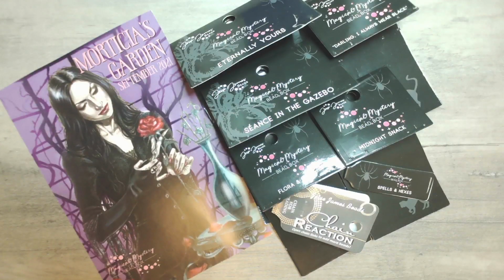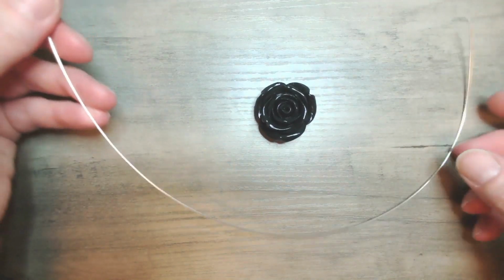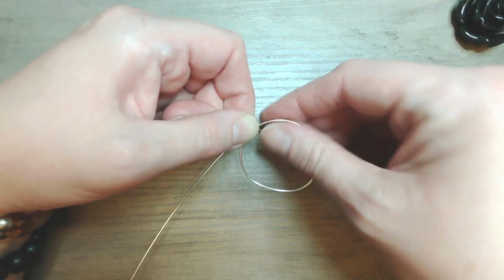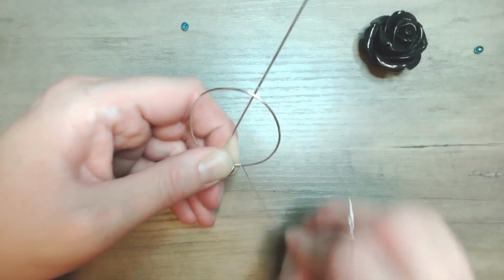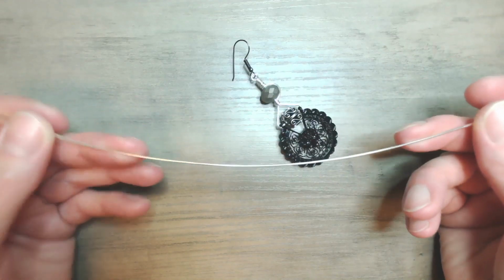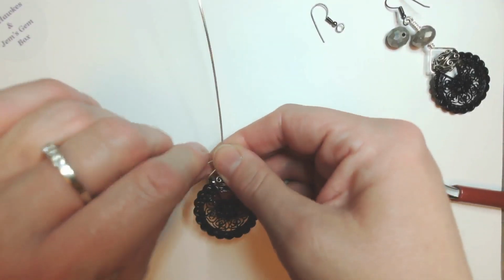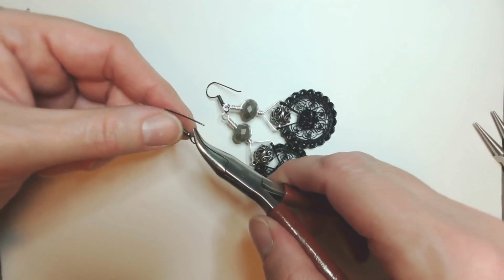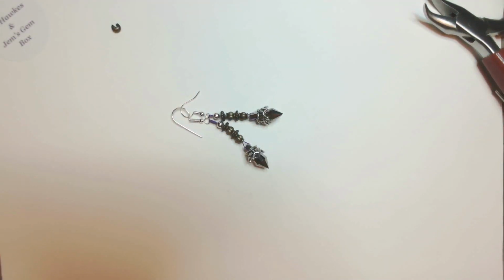3 Techniques from Morticia's Garden Ft. Jem Hawkes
We're diving into the September 2021 Magical Mystery Bead Box. This Morticia inspired bead box features a beautiful blend of haunting floral components fresh from Morticia's Garden. Today Jem Hawkes is going to show us how to create three different jewelry pieces using components from the Mystery Box.

What You'll Need:
Morticia's Garden Bead Box (or similar beads)
Earring Wires
Soft Flex Wire (if not using the Moriticia Box)
18 or 20 Gauge Wire (Artistic or German Style)
Cutting Tool
Basic Beading Pliers (Round Nose, Flat Nose)